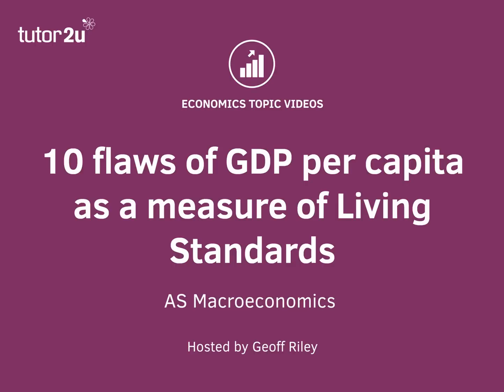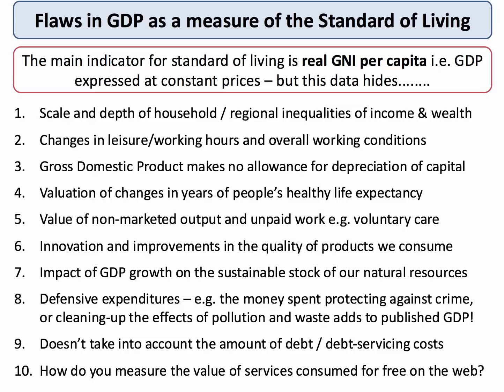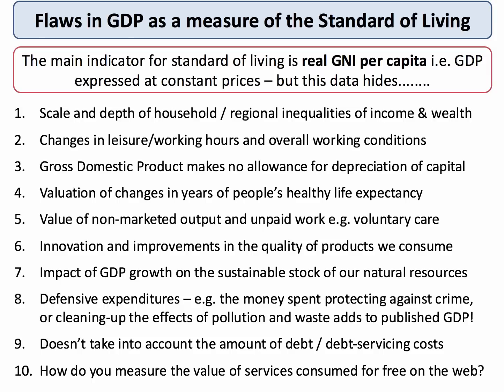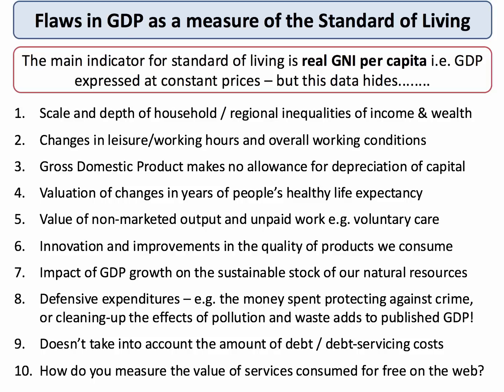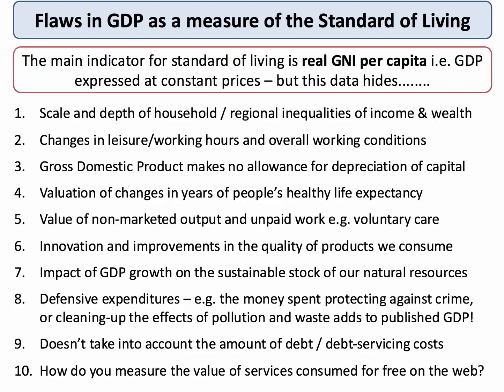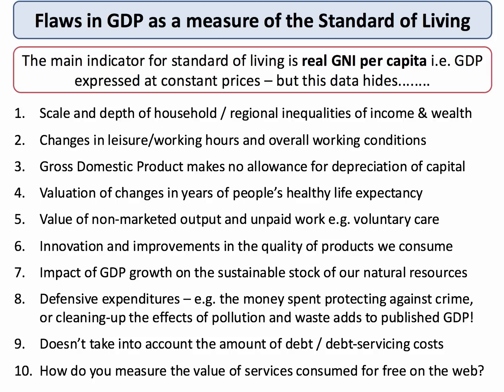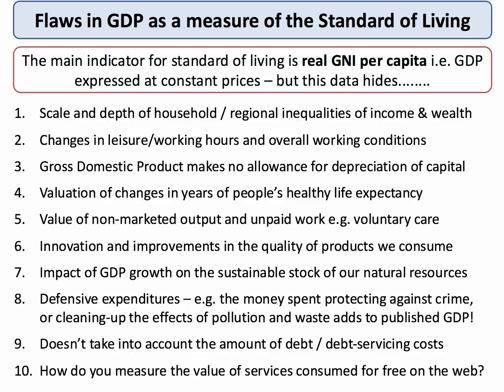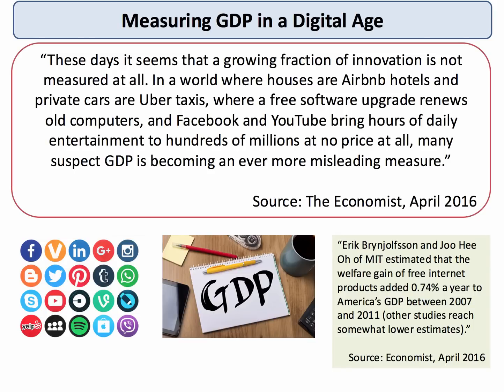10 Flaws in GDP when measuring Living Standards I A Level and IB Economics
​This short revision video looks at some of the flaws in official GDP data as a measure of the Standard of Living.